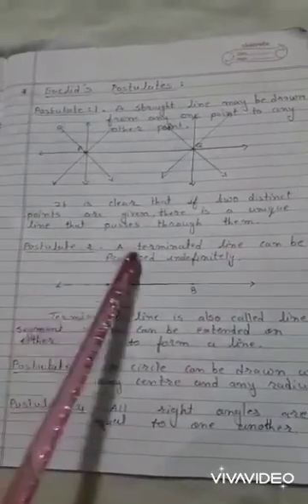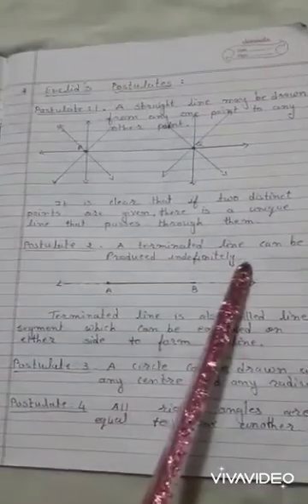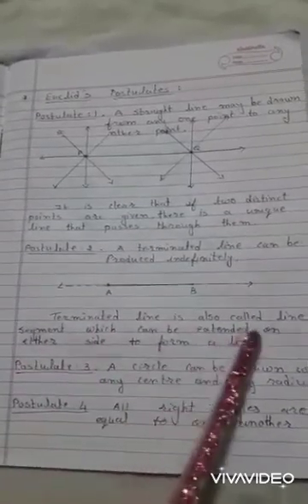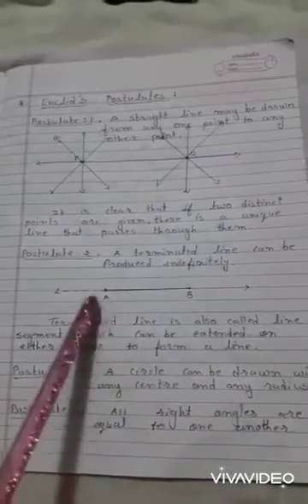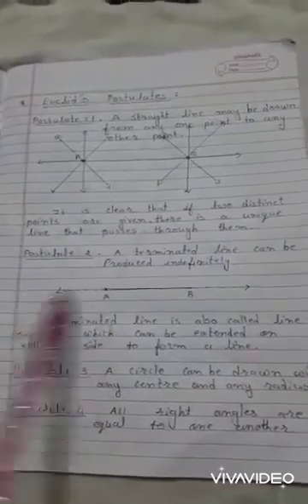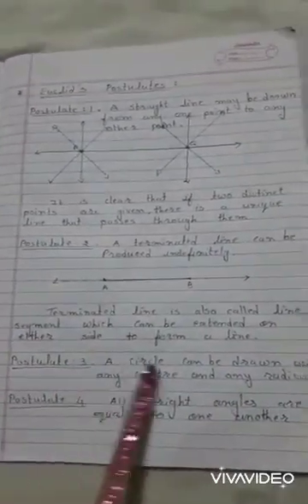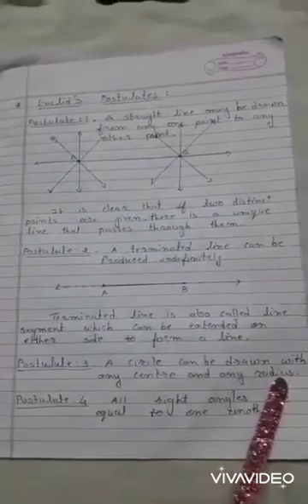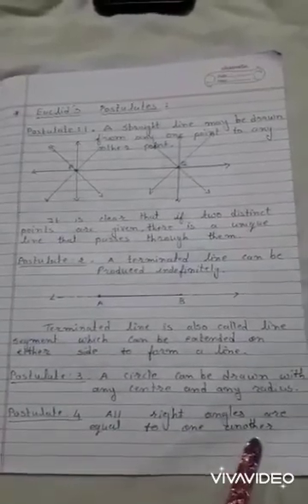Introduction to Euclid's Geometry // STD 9 // Mathematics